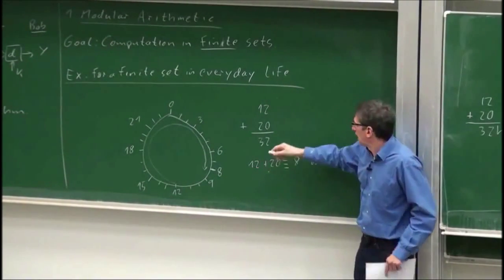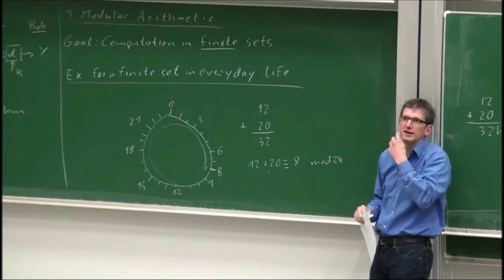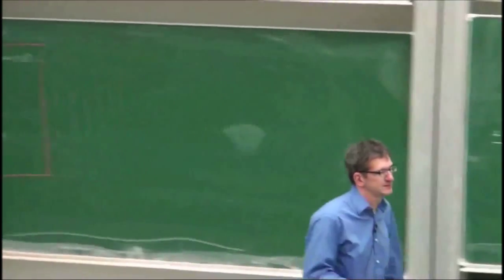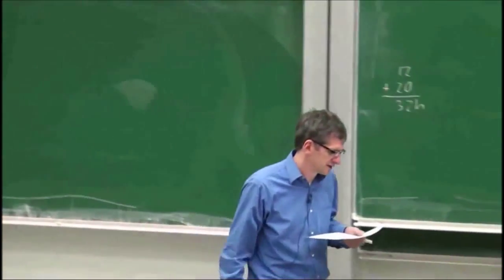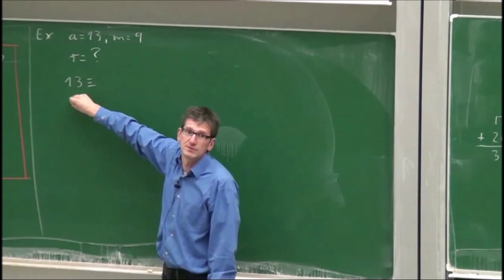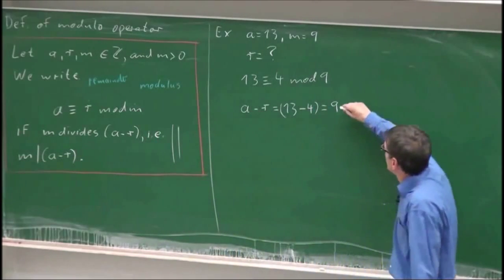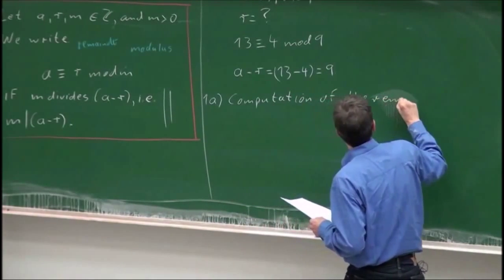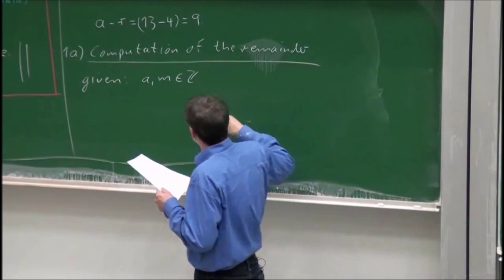Modular Arithmetic Part 2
From the Paar Lectures on Cryptography